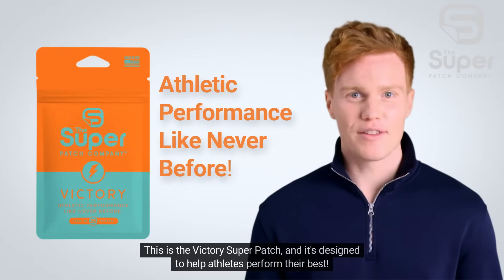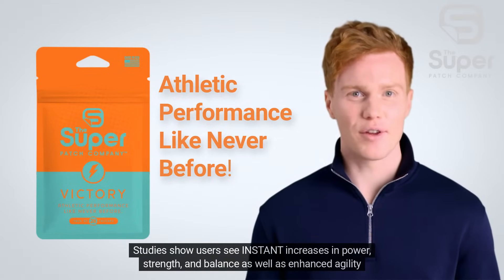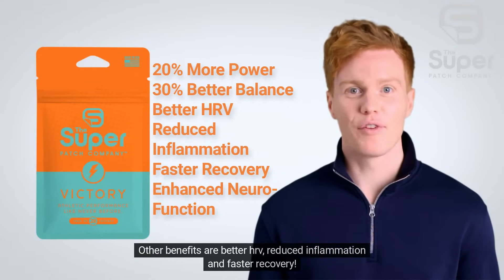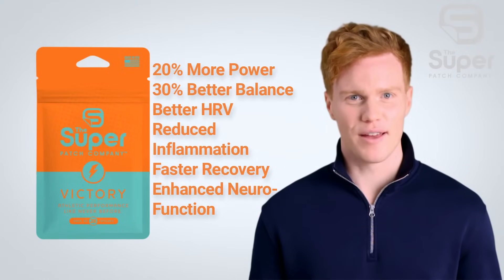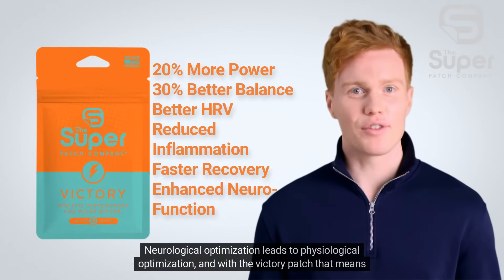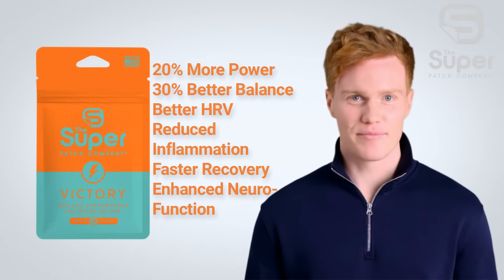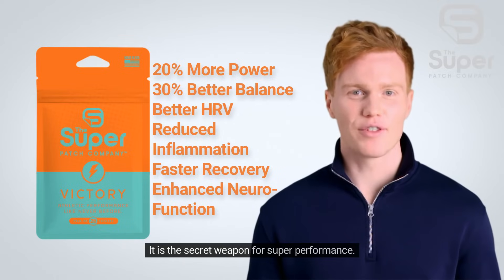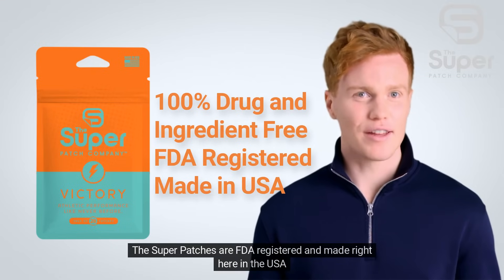How the Victory Super Patch Works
Backed by published, peer-reviewed clinical research in journals such as Cureus and Anesthesia & Pain Research.

Scivision (2024) – Haptic Technology for Pain Reduction & Functional Improvement
Scivision Abstract (2024) – Mental Health & Anxiety Improvement with VTT Patch
Scivision Abstract (2023) – Balance, Mobility, and Cognitive Feedback with VTT
Springer Nature (2025) – RESTORE Study: Pain Severity Reduction & Mobility Improvement Using Haptic Patch Technology

Increased athletic performance, with a quick, on-the-go, patch, for more speed, power, and energy.

30-Day Money-Back Guarantee!